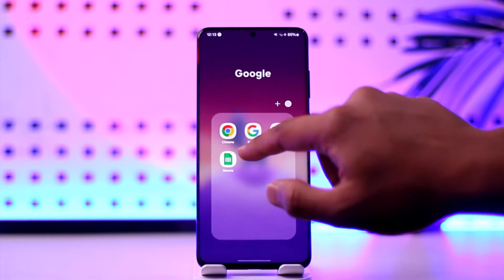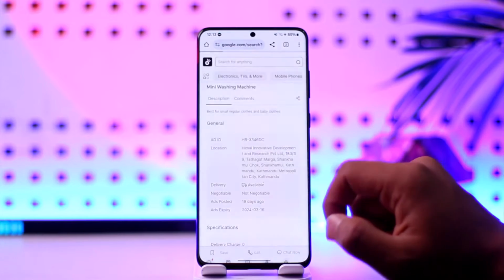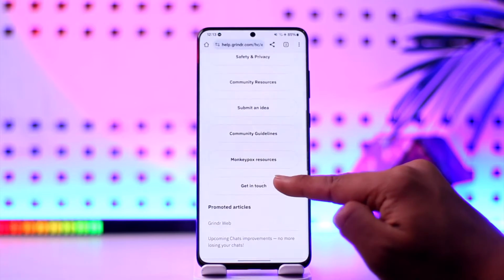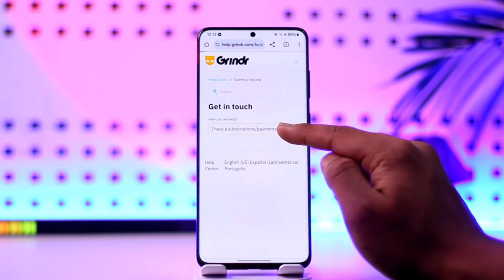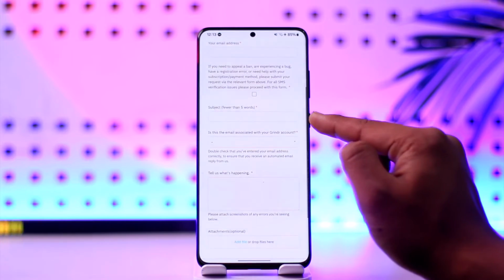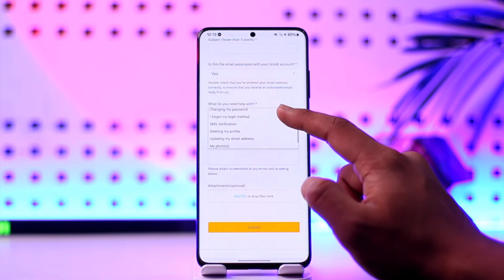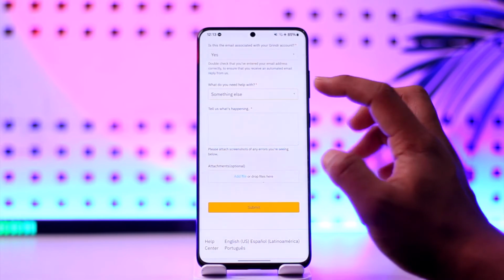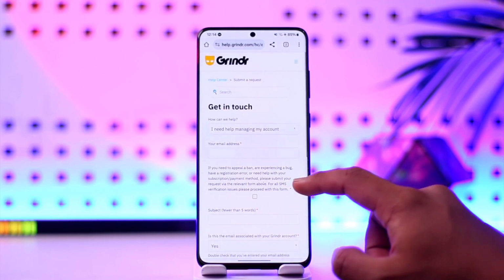How To Retrieve Grindr Account !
In this video, I will show you how to retrieve Grindr account.

~ Chapters:
0:00 Introduction
0:10 Retrieve Grindr Account
1:10 Conclusion